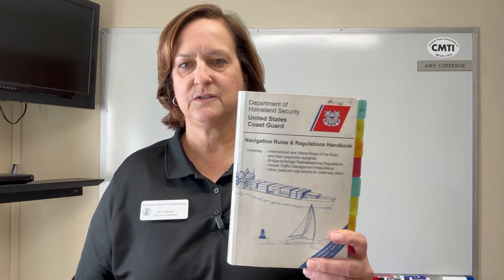Rules of the Road Part 1 USCG Exam Preparation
This video is a series of four videos covering the Rules of the Road for the purpose of preparing for a U.S.C.G. examination at CMTI or at the regional exam center.
Captain's License
Able Seaman
Mate
OUPV